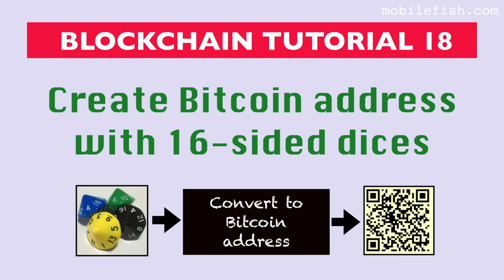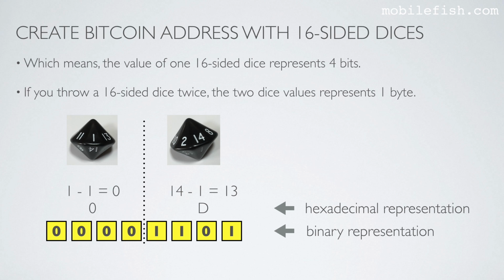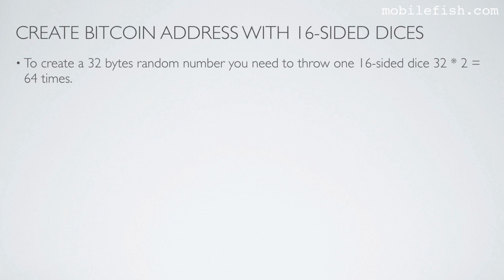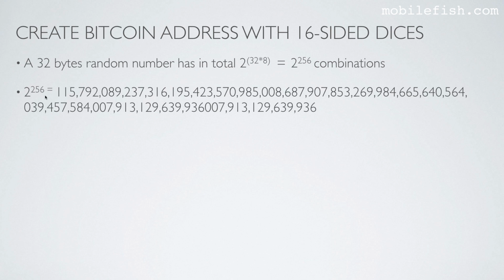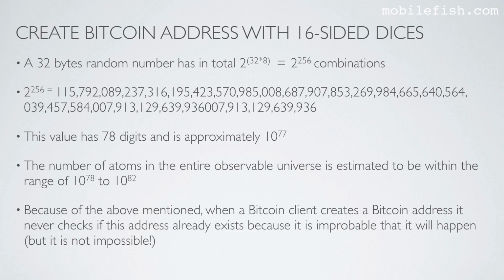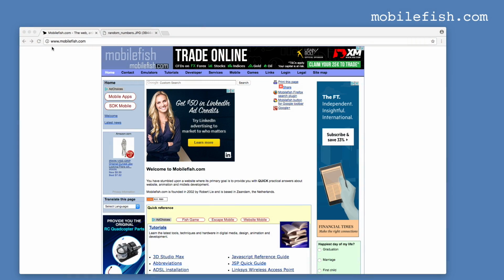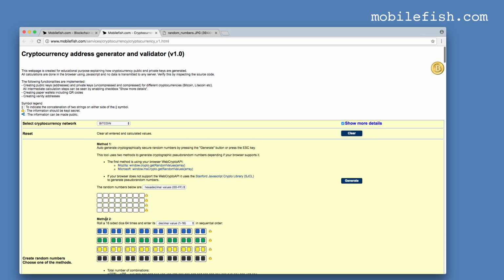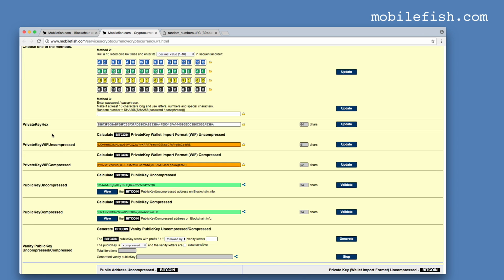Blockchain tutorial 18: Create Bitcoin address with dices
This is part 18 of the Blockchain tutorial explaining how to create a Bitcoin address using four 16-sided dices.

In this video series different topics will be explained which will help you to understand blockchain.

Bitcoin released as open source software in 2009 is a cryptocurrency invented by Satoshi Nakamoto (unidentified person or group of persons).
After the introduction of Bitcoin many Bitcoin alternatives were created. These alternate cryptocurrencies are called Altcoins (Litecoin, Dodgecoin etc).
Bitcoin's underlying technology is called Blockchain.
The Blockchain is a distributed decentralized incorruptible database (ledger) that records blocks of digital information. Each block contains a timestamp and a link to a previous block.

Soon people realises that there many other use cases where the Blockchain technology can be applied and not just as a cryptocurrency application.
New Blockchain platforms were created based on the Blockchain technology, one of which is called Ethereum.
Ethereum focuses on running programming code, called smart contracts, on any decentralized application.

Using the new Blockchain platforms, Blockchain technology can be used in supply chain management, healthcare, real estate, identity management, voting, internet of things, etcetera, just to name a few.
Today there is a growing interest in Blockchain not only in the financial sector but also in other sectors.

Explaining how Blockchain works is not easy and for many the Blockchain technology remains an elusive concept.
This video series tries to explain Blockchain to a large audience but from the bottom up.
Keywords often used in Blockchain conversation will be explained.
Each Blockchain video is short and to the point.

It is recommended to watch each video sequentially as I may refer to certain Blockchain topics explained earlier.